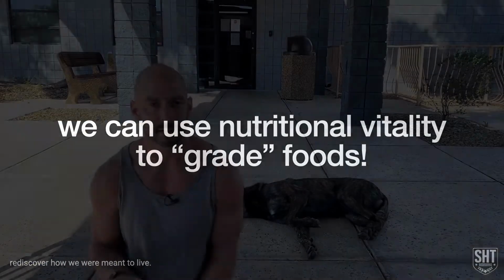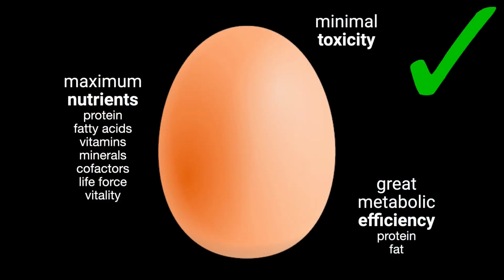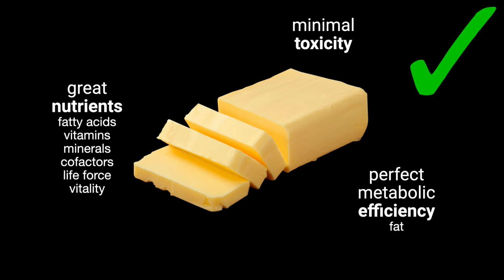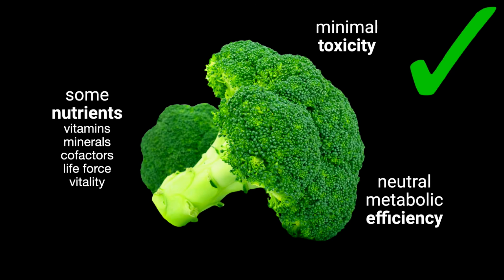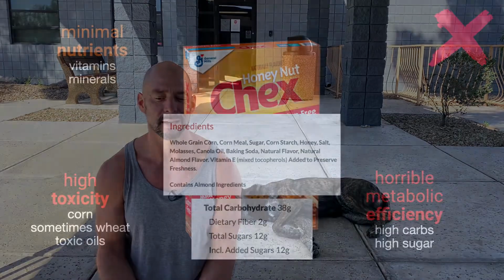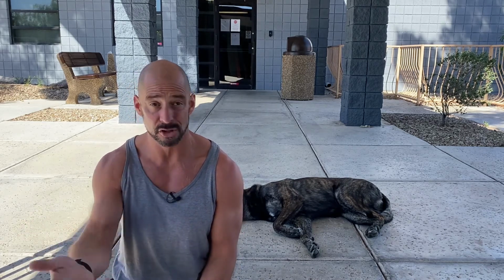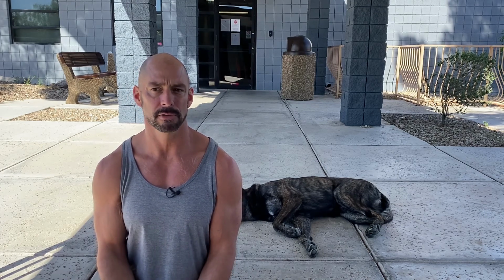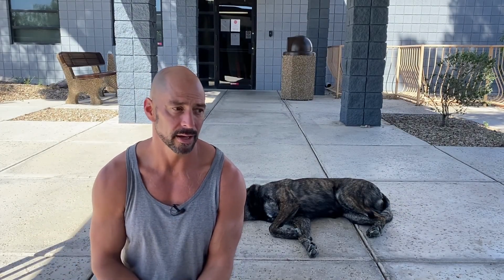grading foods based on nutritional vitality, a few examples. . .